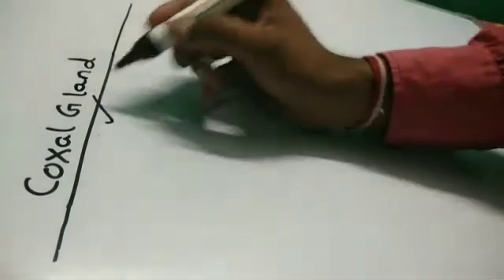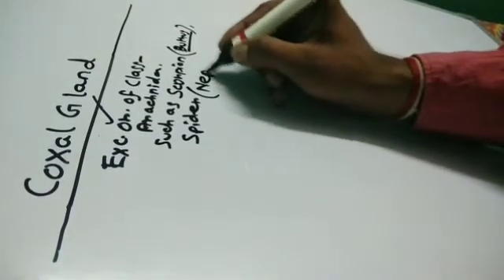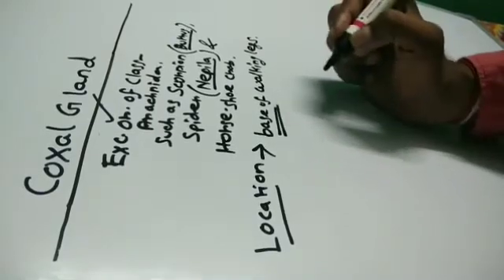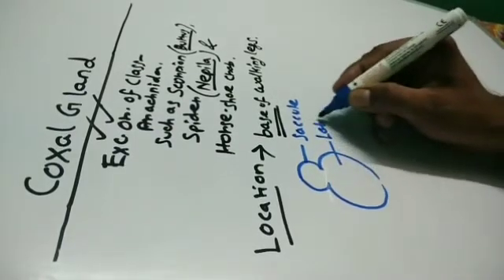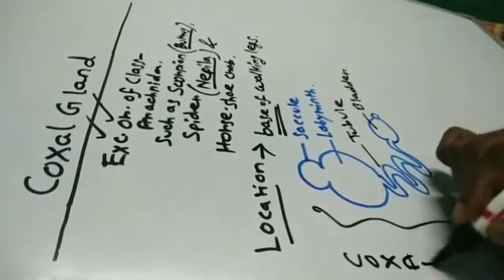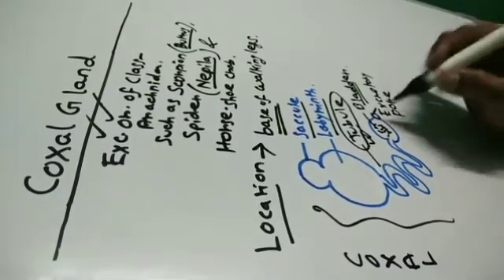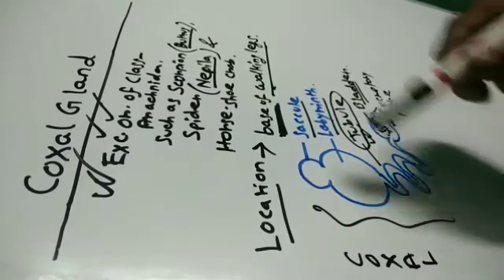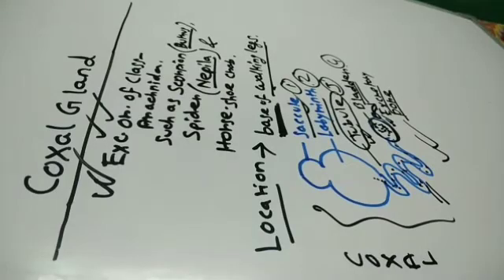Coxal Gland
In this video, I am talking about Location, Structure and Function of Coxal Gland.

This video is helpful for NEET MEDICAL, West Bengal school service biological science preparation, SLST BIOLOGY, as well as All Biology Students of different field..